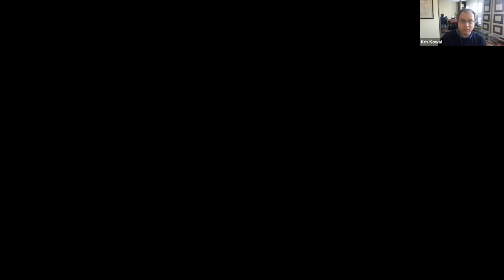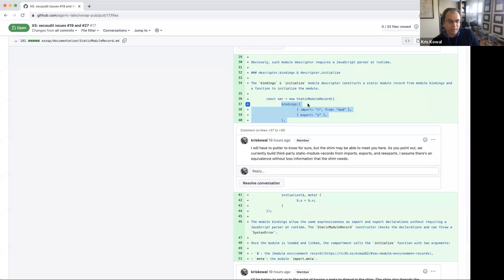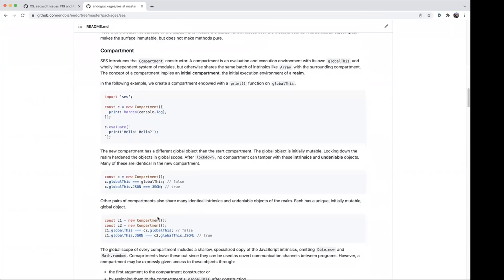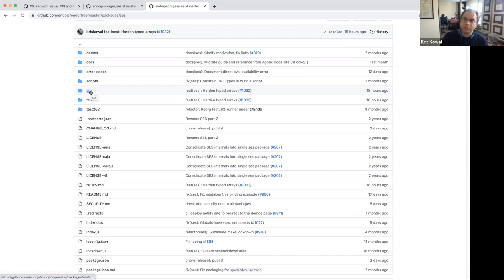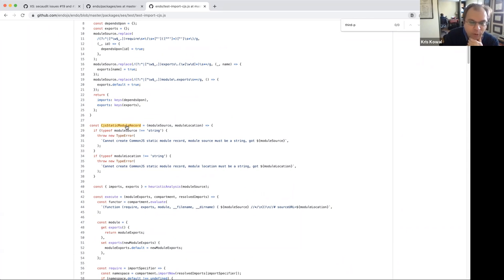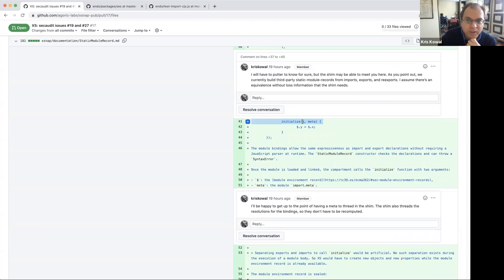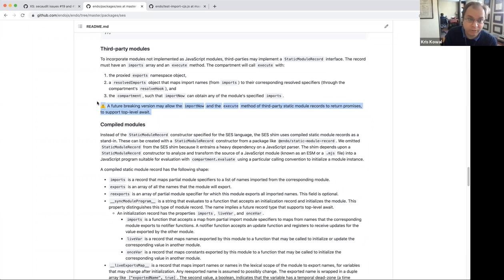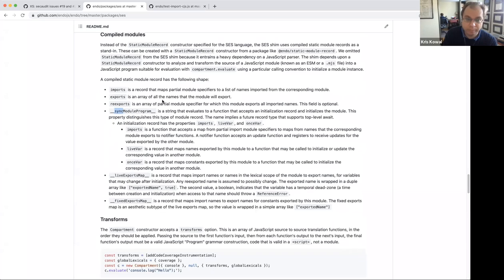SES Meeting: SES shim and XS convergence on Compartment dynamic import API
Wherein, we review the new Compartment API improvements in XS.